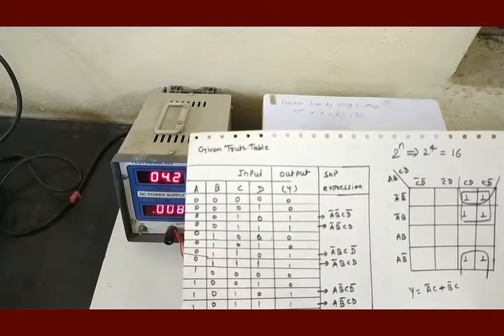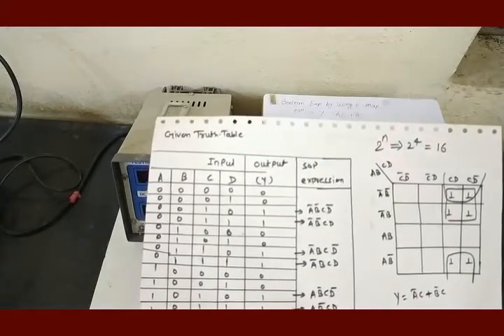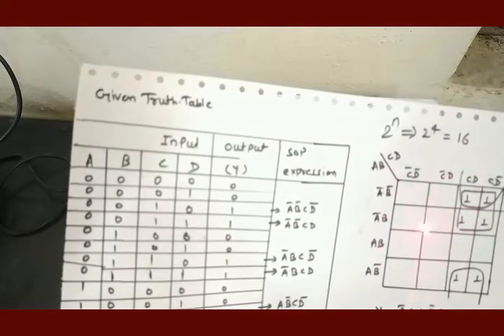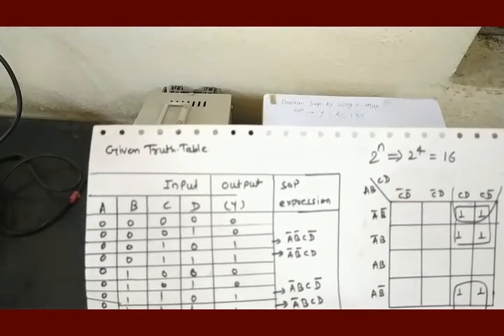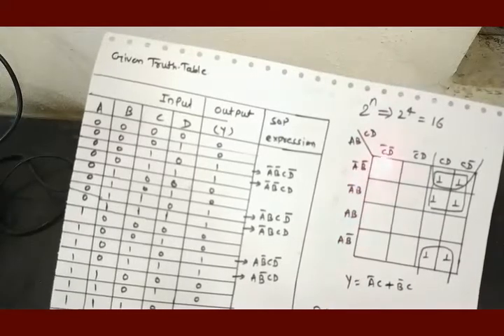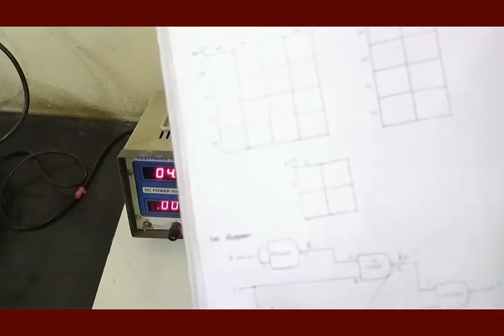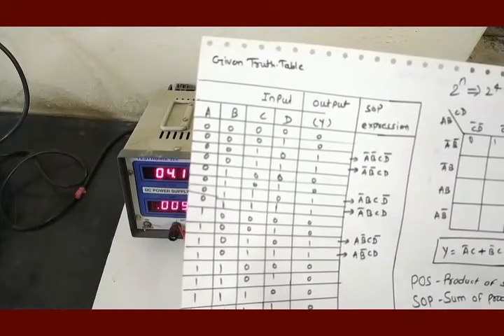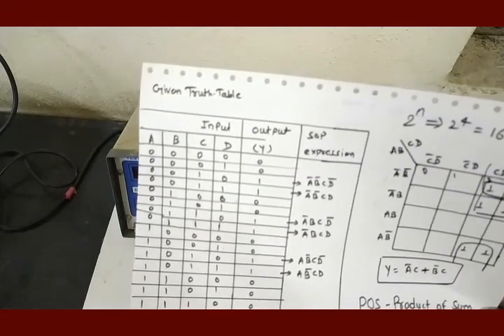B SC III IMPLEMENTATION OF BOOLEAN EXPRESSION FROM THE GIVEN TRUTH TABLE USING K map